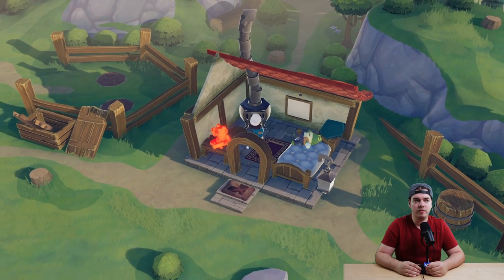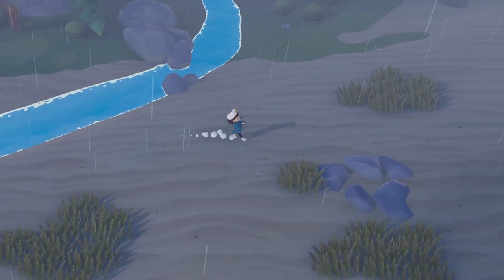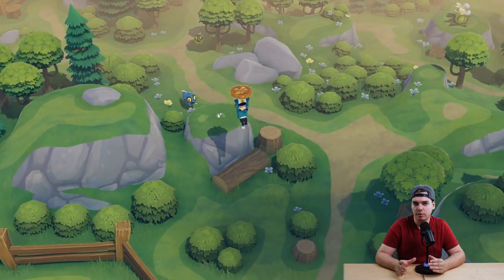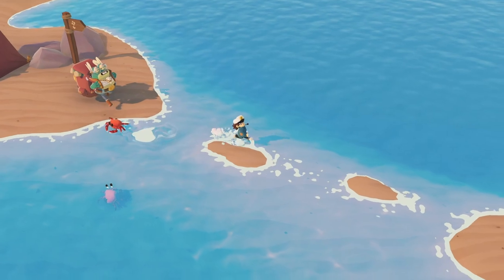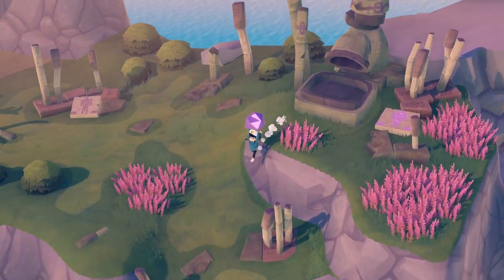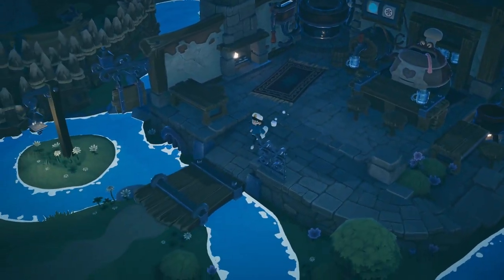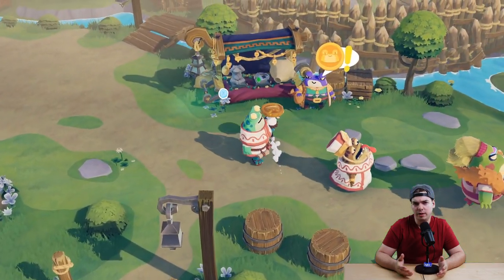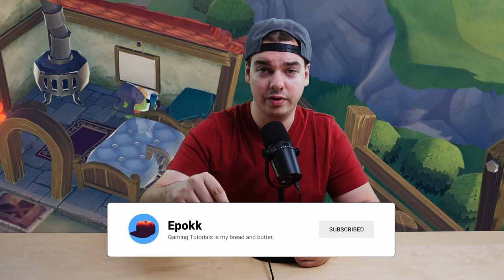How to Build your House in Time on Frog Island!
In this video I'll show you How to Build your House in Time on Frog Island!

0:00 How you build your House
0:15 how to unlock the Carpenter
1:10 Why we need the Merchant and how to unlock him
2:50 How to earn Gold coins and how to spend them
3:32 How to Decorate your home!

HASHTAG-TIME!